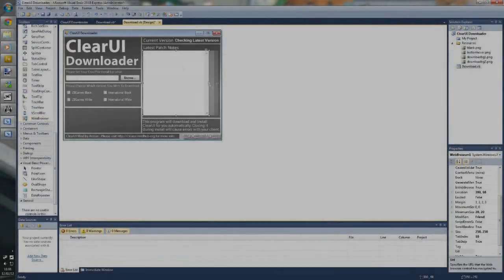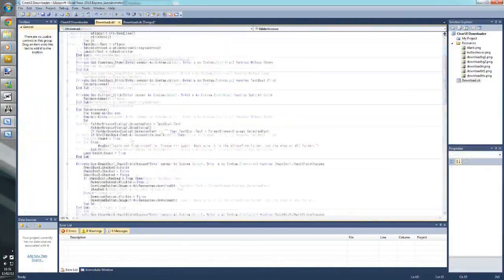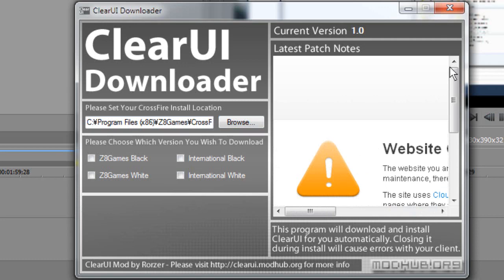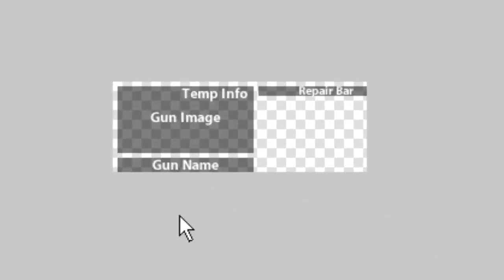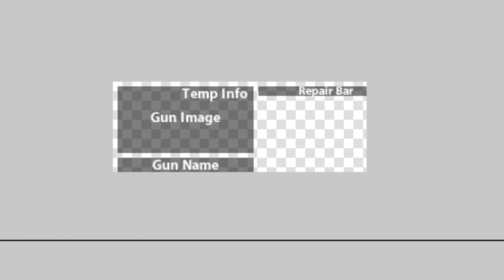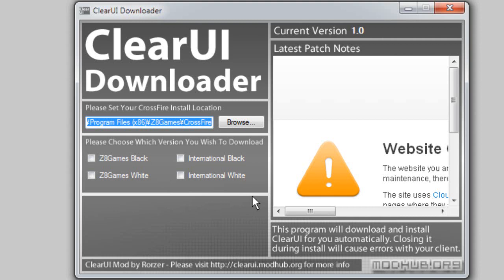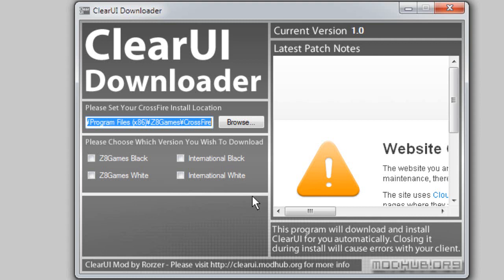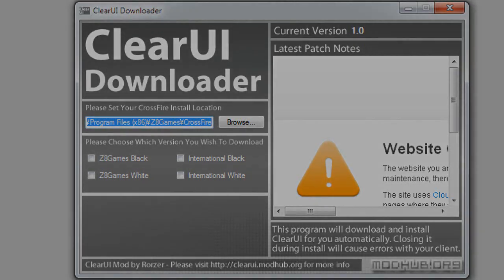ClearUI Preview Part 2: The Storage Code Sucks.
Damn the storage code :( It's going to affect the shop too :(. Might be putting beta applications up next week though! :)